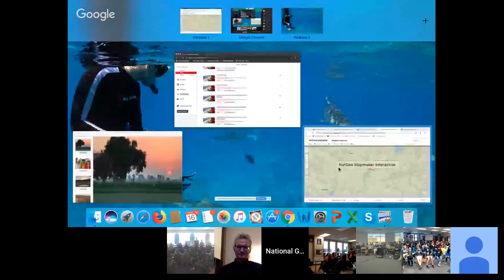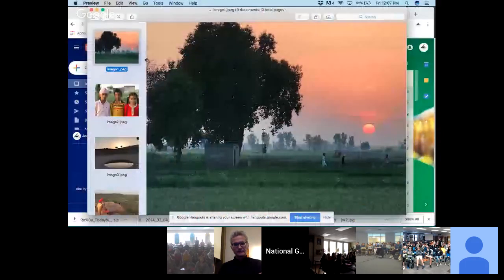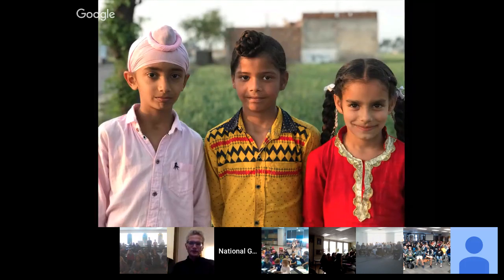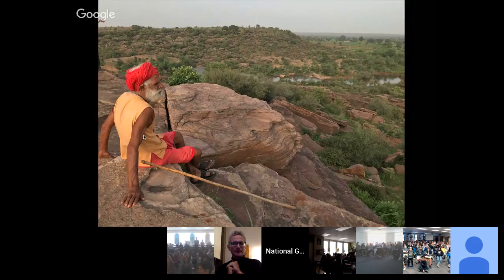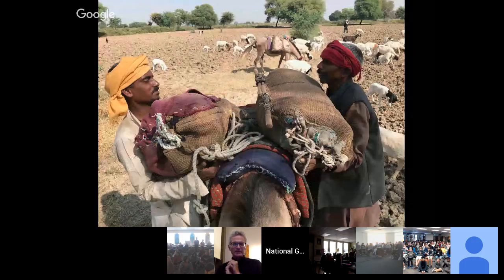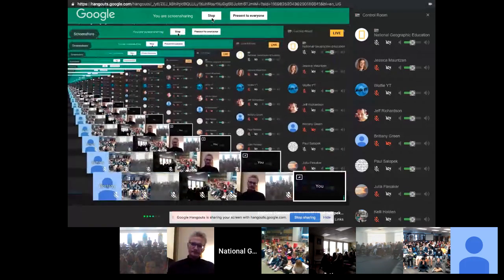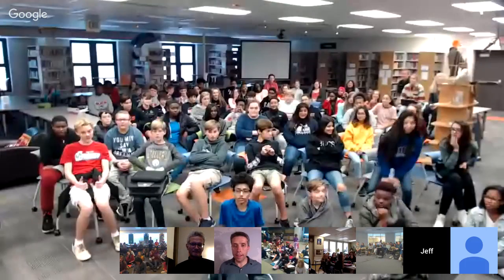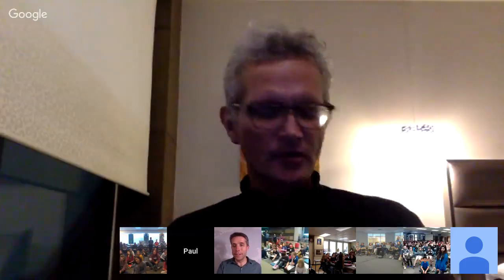Explorer Classroom in the Field | Paul Salopek: Out of Eden Walk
Explorer Paul Salopek is a writer and journalist. He is currently walking across the world for a decade-long storytelling project called the Out of Eden Walk.  Paul has earned most of America’s top print media awards, including Pulitzers for his reporting on human genetics and the civil war in Congo.

Join him from Kolkata, India 5 years into his walk around the world!

Register your classroom for an onscreen spot and check out our full schedule